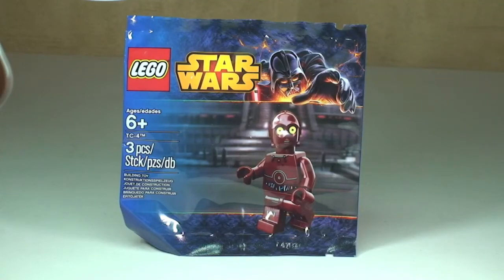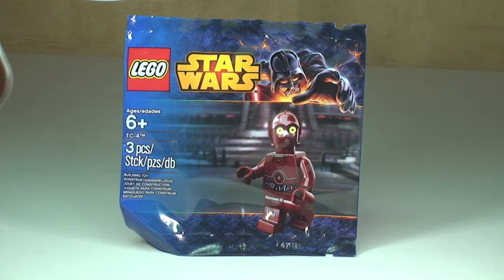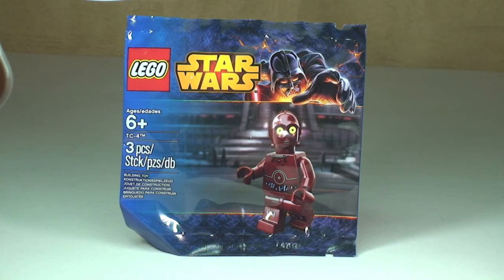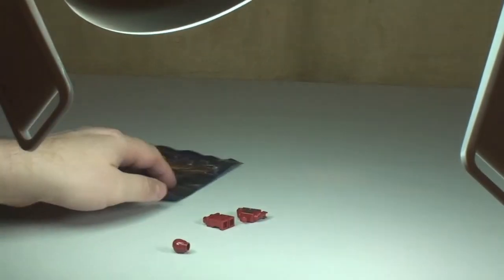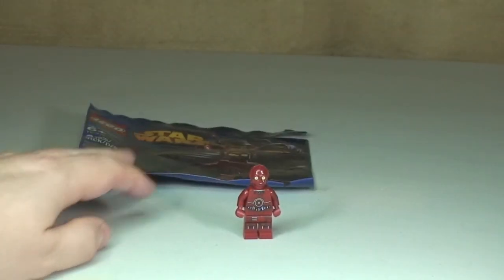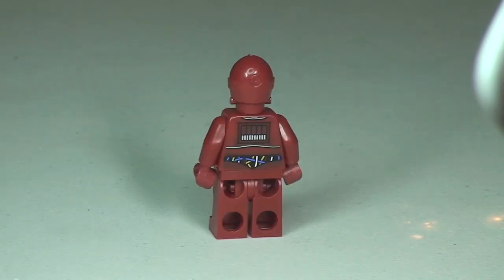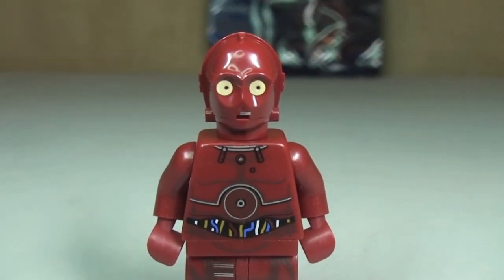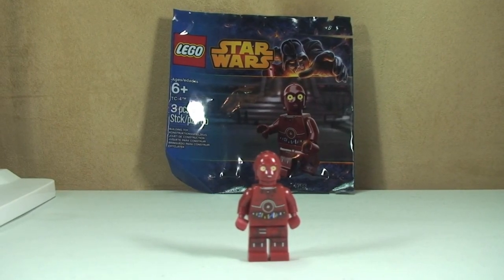LEGO Star Wars TC-4 Promotional Polybag Review set 5002122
My review of this Lego Star Wars promotional polybag TC-4 set 5002122.

5002122
Ages 6+
3 pieces
Promotional

Many Thanks

Destination Lego